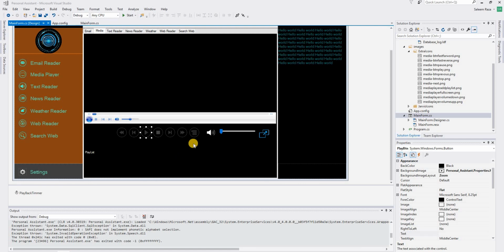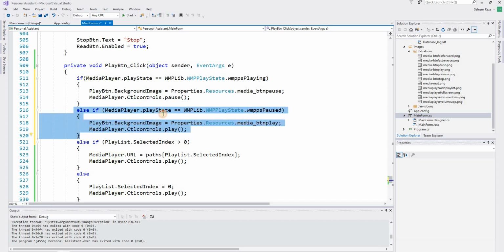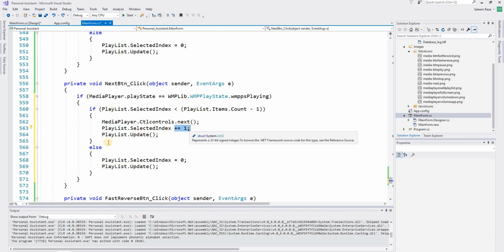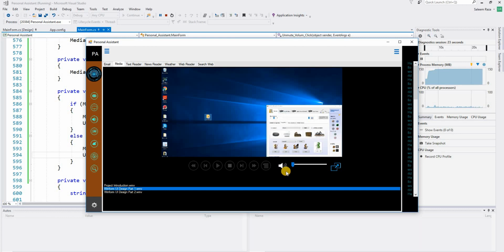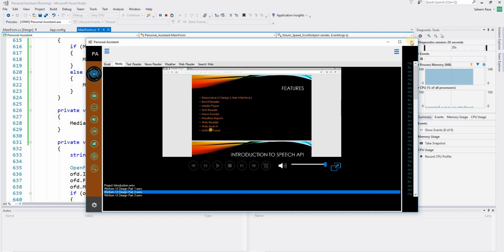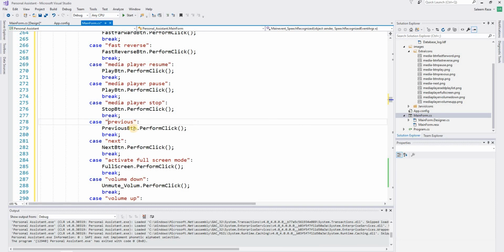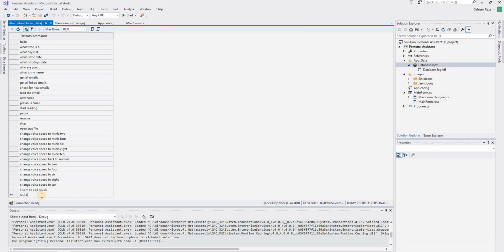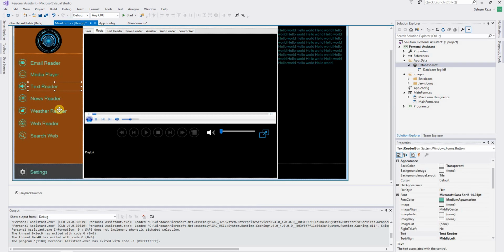Basic AI in c# Creating Media Player Part 2 tutoria lesson 13